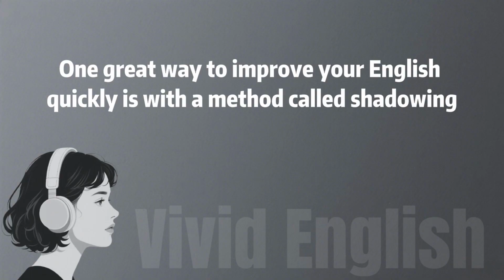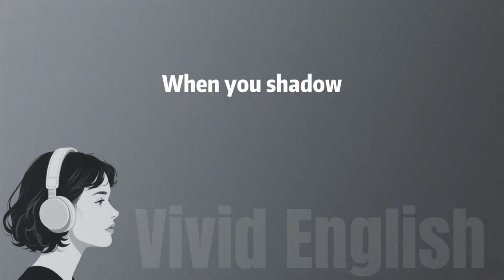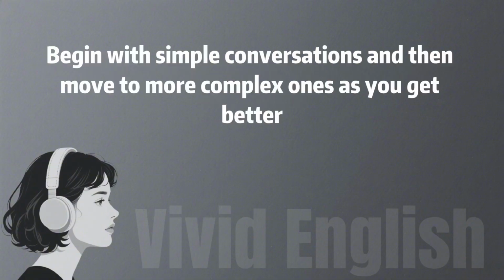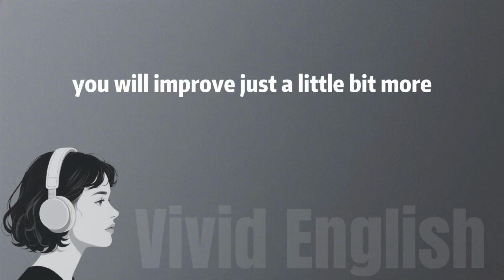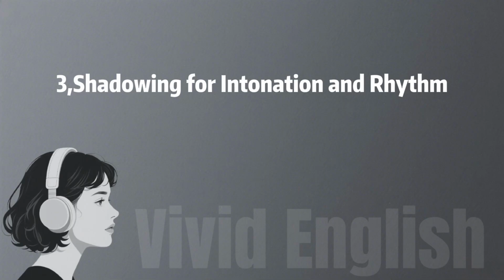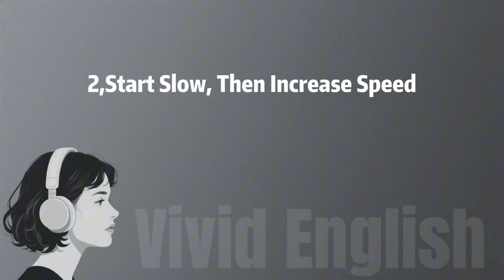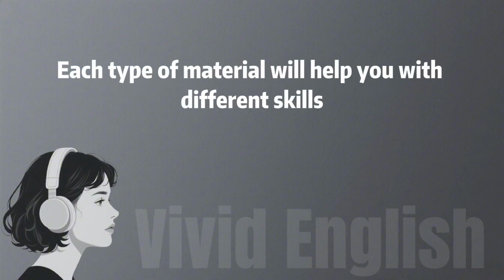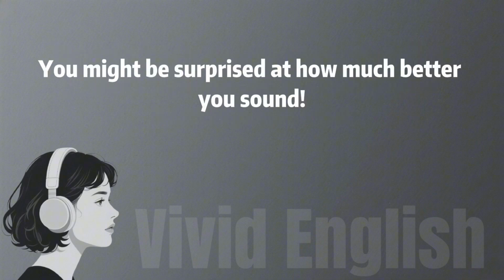How Shadowing Can improve Your English Skills | English Listening Practice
This podcast is perfect for anyone who wants to improve their English listening skills. We create easy-to-understand English podcasts with simple vocabulary and clear speech. Our goal is to help you learn English in a fun and relaxed way.

In every episode, you will listen to interesting stories, facts, and conversations. We make sure to use simple sentences and common words so that English learners of all levels can understand and enjoy. Whether you are a beginner or intermediate learner, this podcast is a great way to practice your listening every day!

What You Will Learn:
Learn new vocabulary and phrases
Understand how native speakers talk
Improve your confidence in speaking English

Thank you for listening and happy learning!